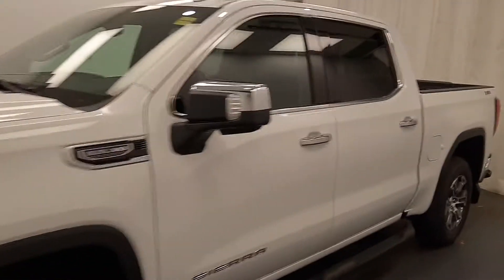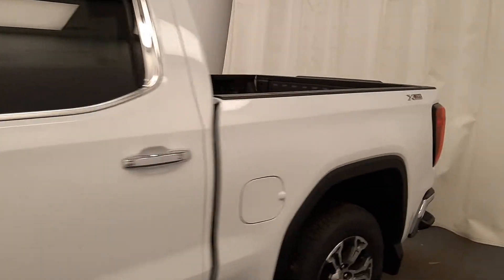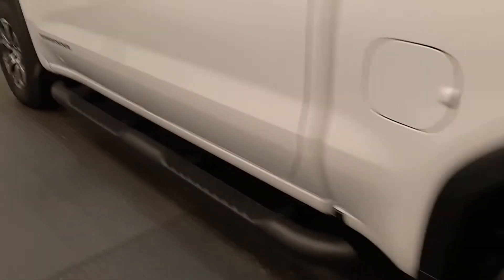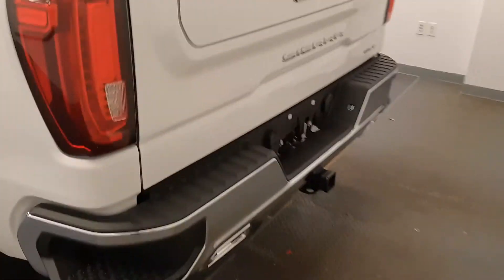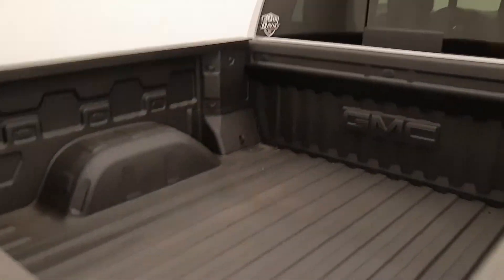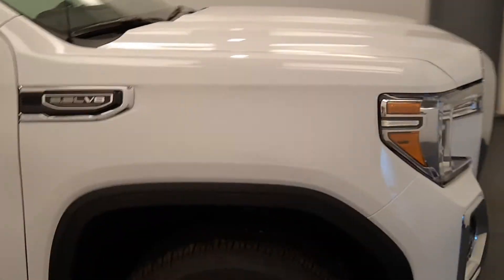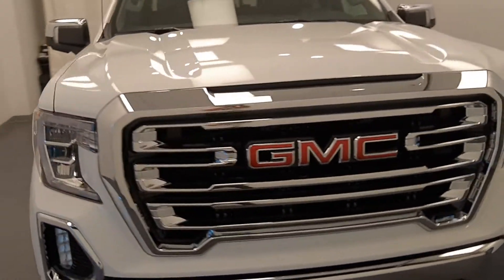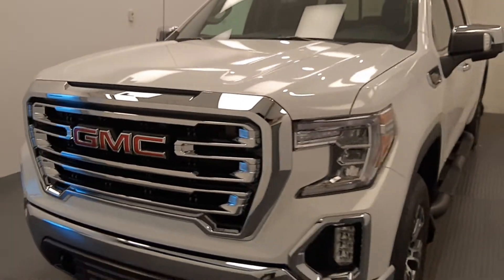2020 GMC Sierra 1500 SLT || 220296